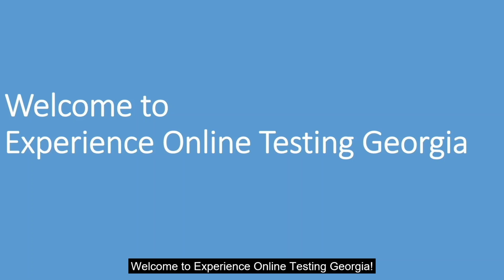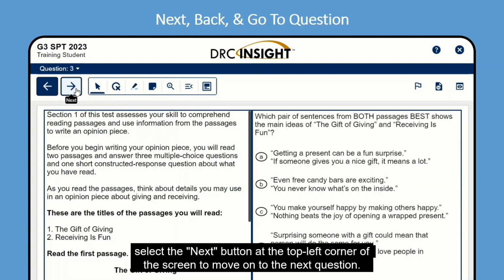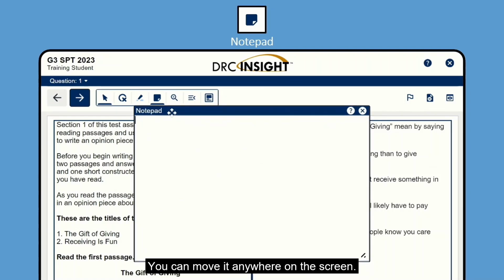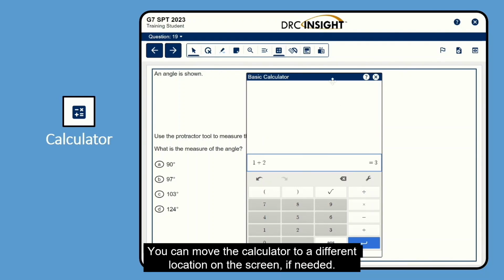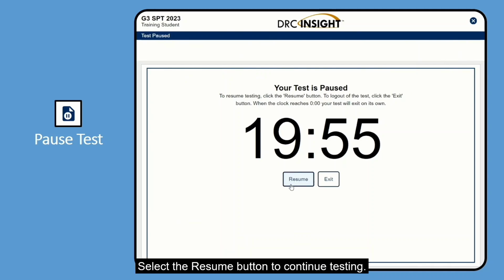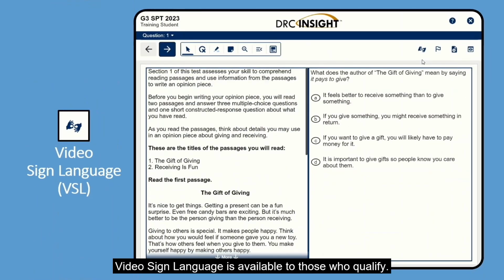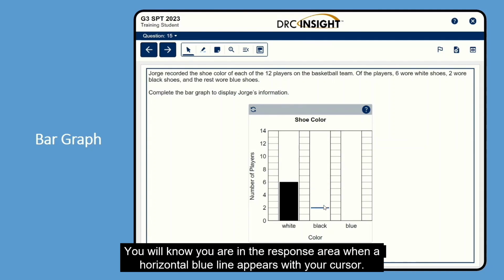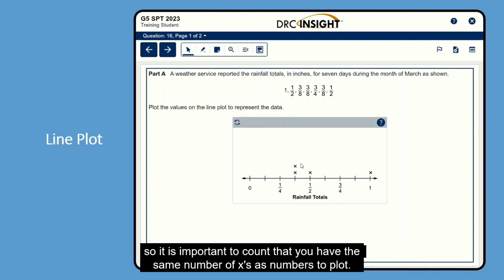Georgia Milestones Assessment Experience Online Testing Video Tutorial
This is a duplicate of the Experience Online Testing Georgia tutorial video